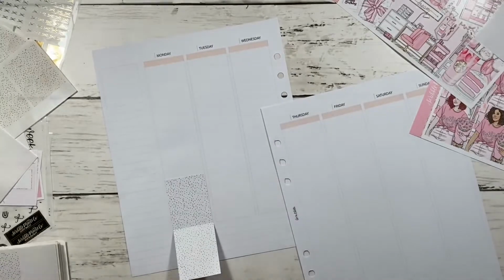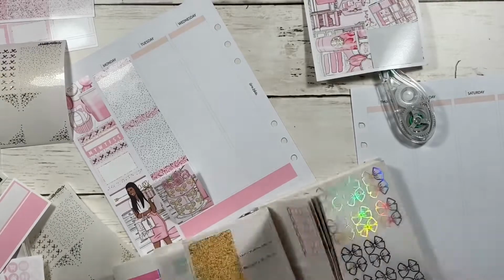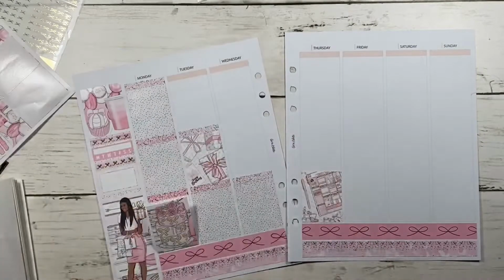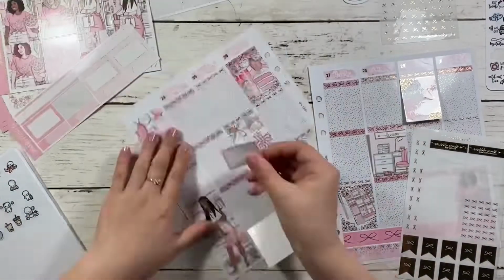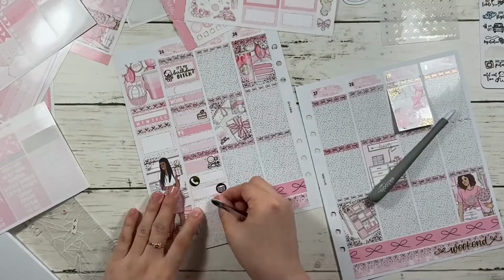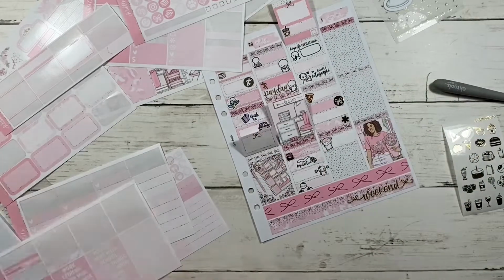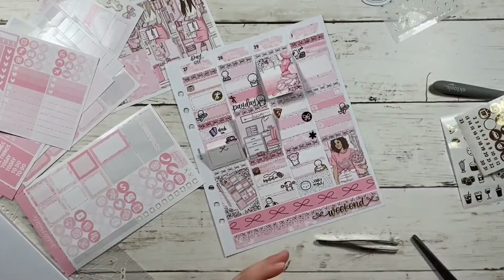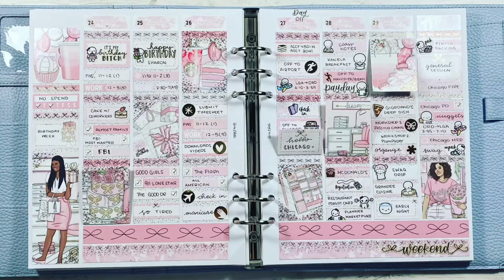Plan With Me // My Birthday Week //Jan Mystery (SPC)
Etsy.com/shop/okplans

Personal Instagram: @Kimberlyho224
Shop Instagram: @Ok_Plans
Planner Instagram: @PlanwithOkplans

Sticker Favorites:
Planning Choco

JeseniaPrintables — Inserts

Shoprosecoloreddaze.com

KPL Plans
The Glam Planner

Aria’s Daydream

Chic Street Stickers